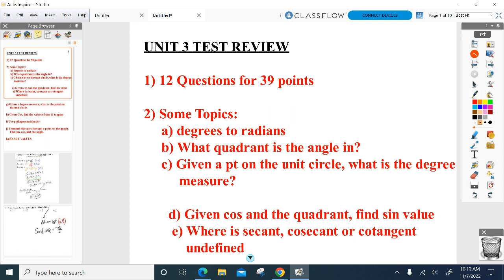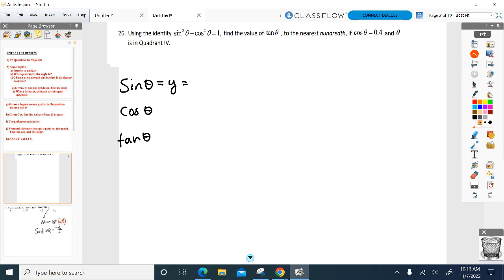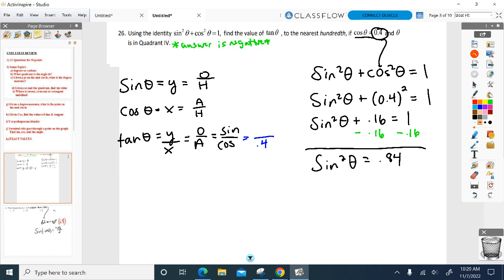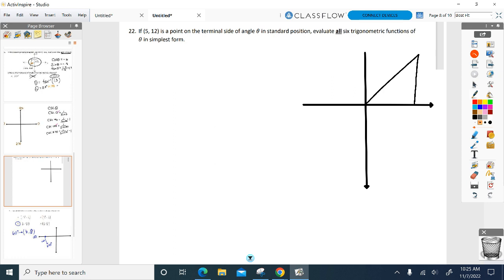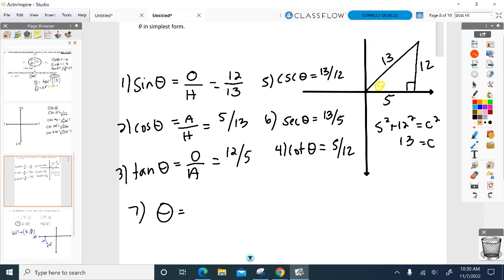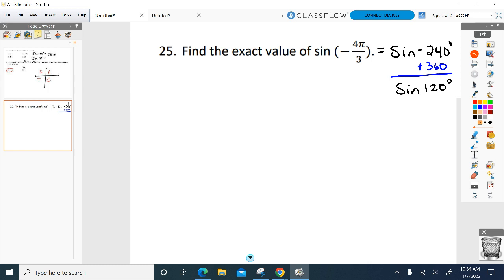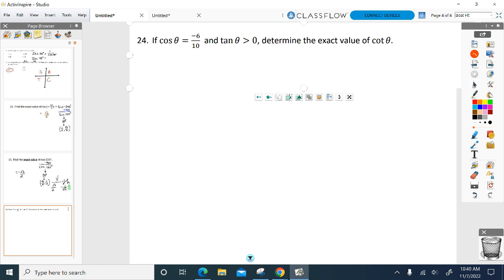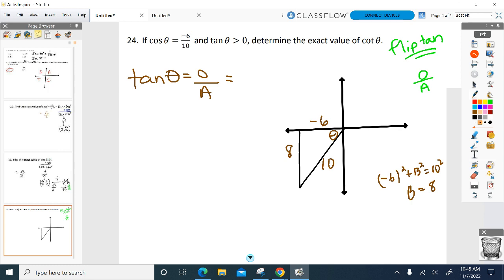A2B Nov 7th - Unit 3 Day 15 - Review For Unit Test